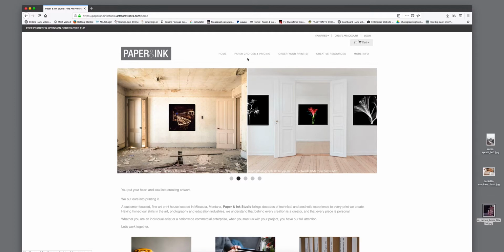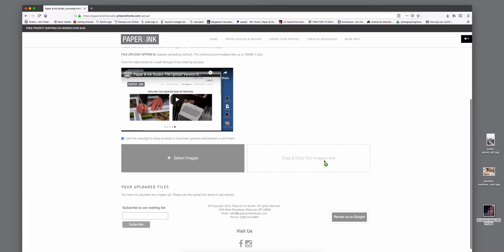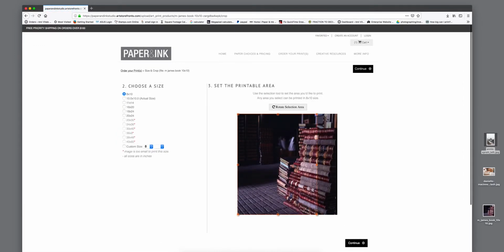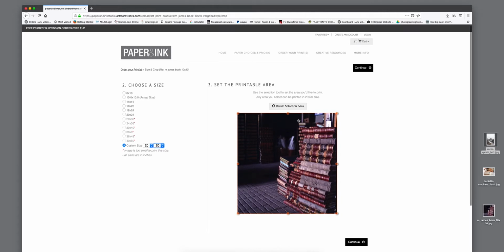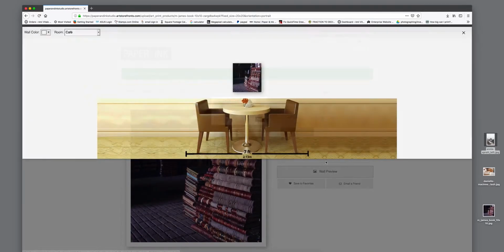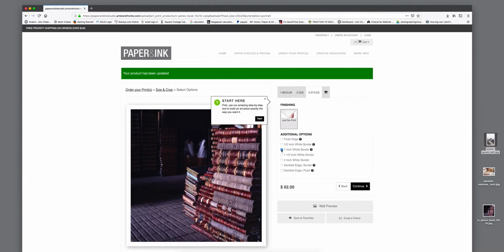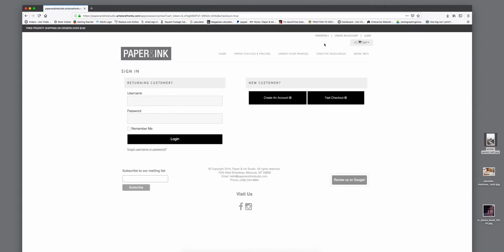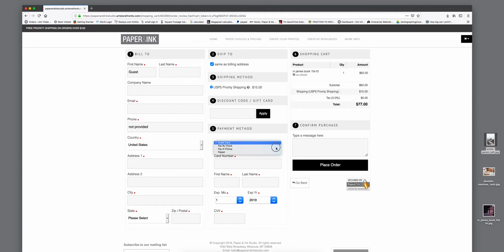Paper & Ink Studio: Upload Option B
Watch this step by step video to help you upload files that are smaller than 100MB to our site.